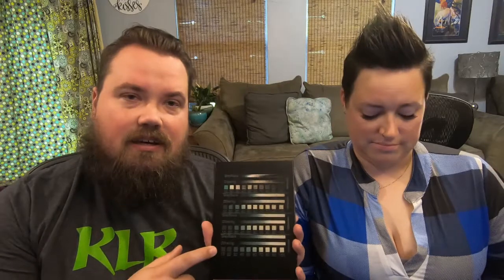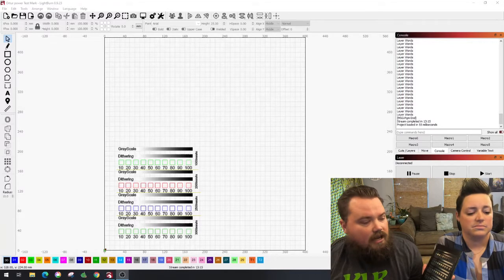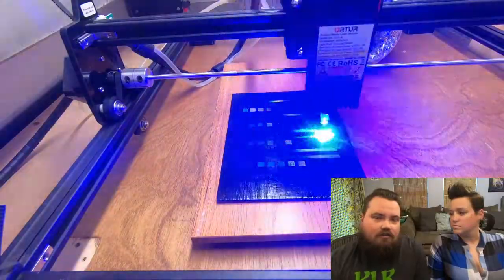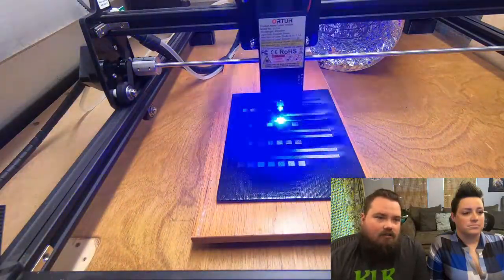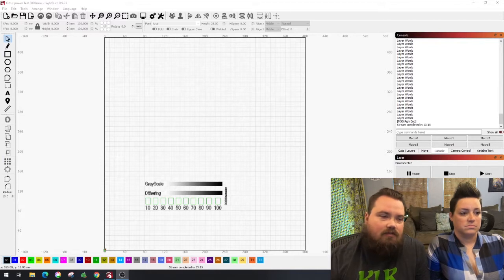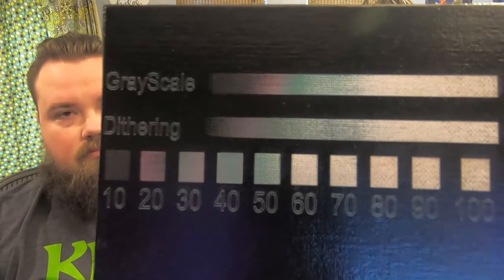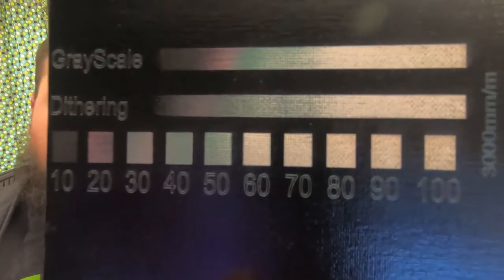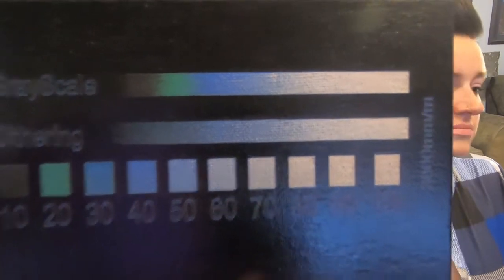Painted Canvas Burn Testing Ortur LM2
Playing around with burning through some paint on canvas with the Ortur LM2 20Watt. Greyscale, Dither, and power scale.

Exhaust System:
Duct Fan